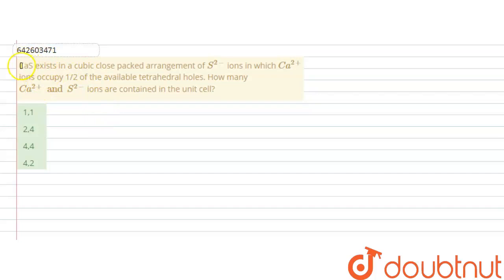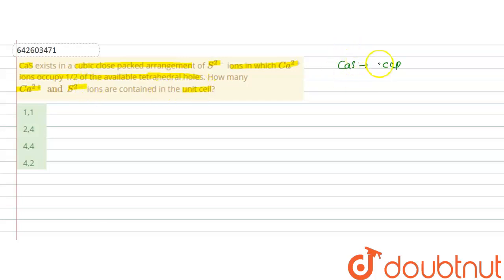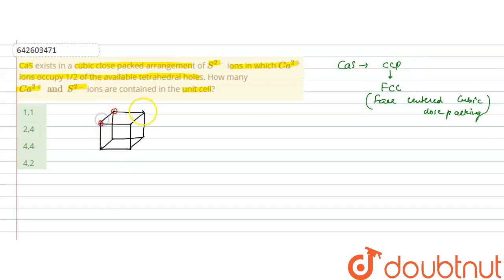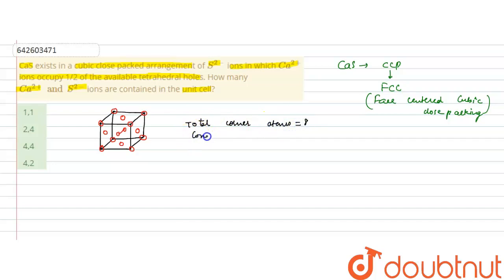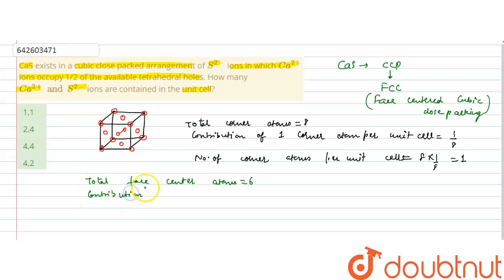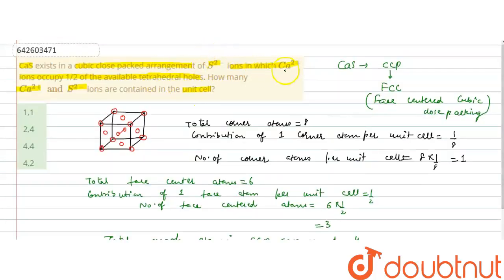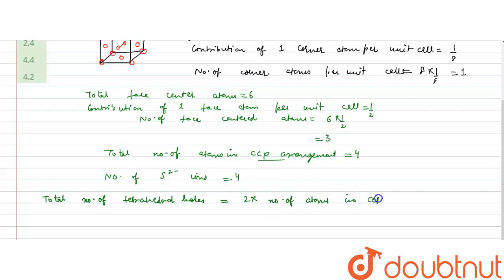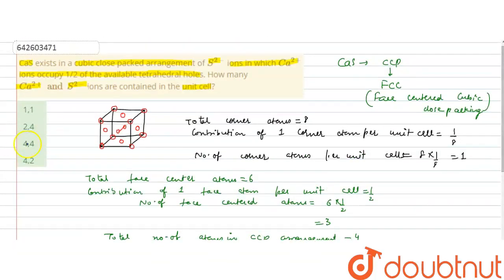CaS exists in a cubic close packed arrangement of S^(2-) ions in which Ca^(2+) ions occupy 1/2 o...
CaS exists in a cubic close packed arrangement of S^(2-) ions in which Ca^(2+) ions occupy 1/2 of the available tetrahedral holes. How many Ca^(2+)and S^(2-) ions are contained in the unit cell?
Class: 11
Subject: CHEMISTRY
Chapter: SOLID STATE
Board:IIT JEE

👉 Have Any Query? Ask Us.